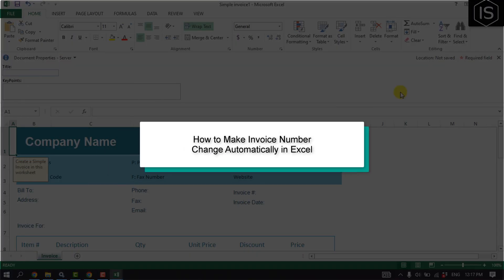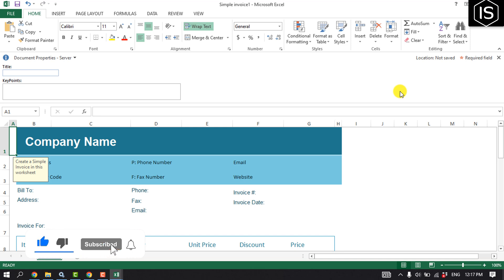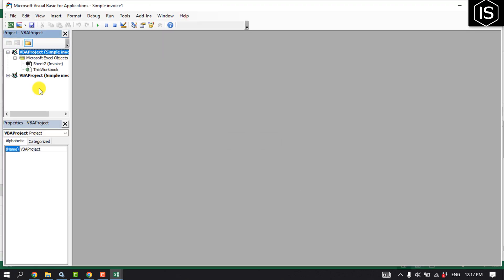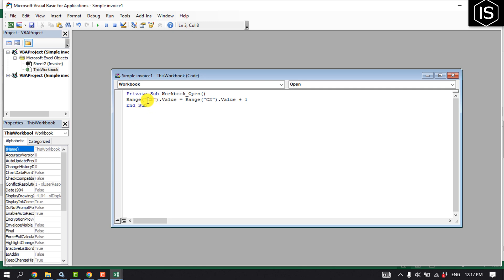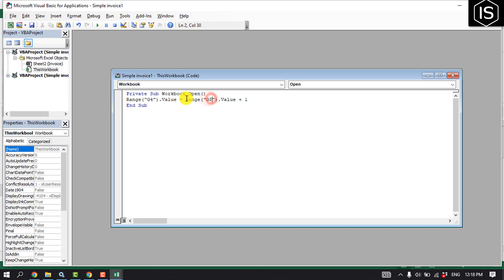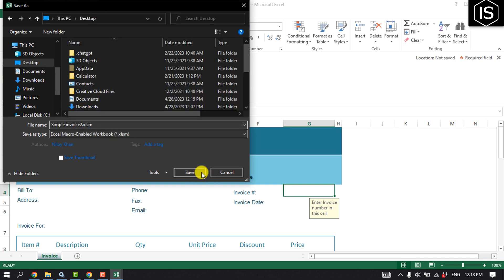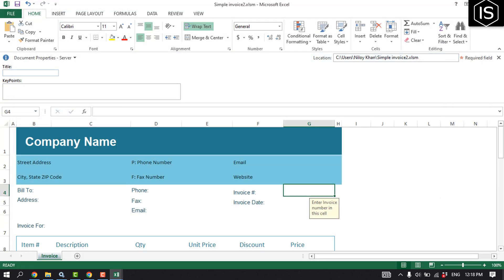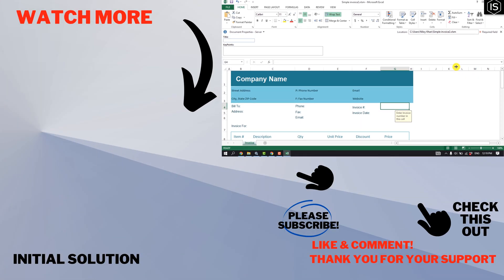How to Make Invoice Number Change Automatically in Excel 2024 | Initial Solution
Welcome guys!! In this video I will Show you How to Make Invoice Number Change Automatically in Excel.

Step 1: Create Your Invoice in Excel.
Step 2:  Note the Cell Where Your Invoice Number Is.
Step 3:  Select ALT + F11.
Step 4:  Double-Click “This Workbook”
Step 5:  Revise, Copy and Paste This Code.
Step 6:  Adjust Your Macro Settings.
Step 7:  Save Document as Macro-Enabled.
Step 8:  Restart Your Computer.